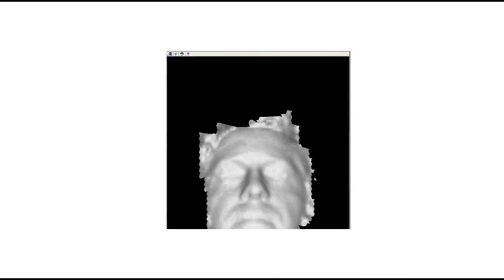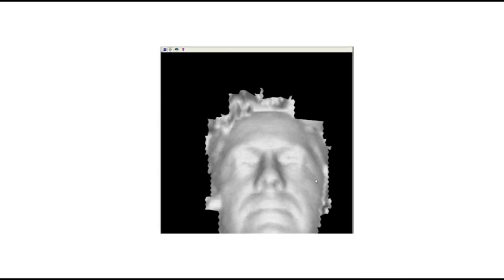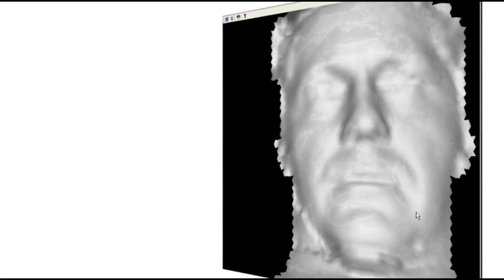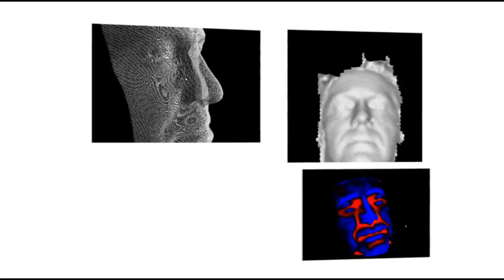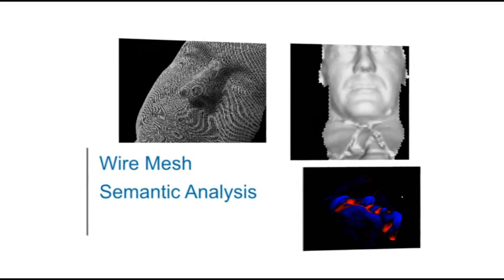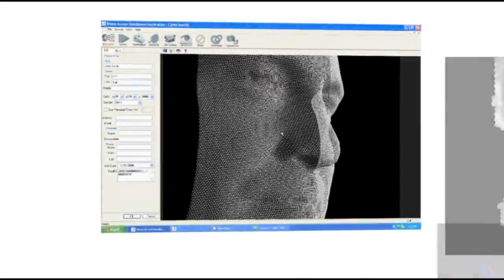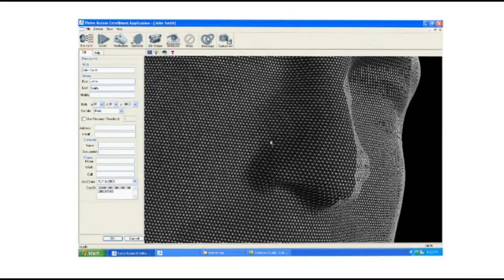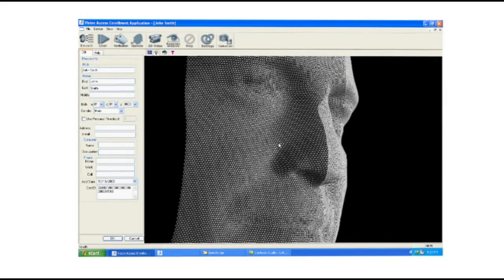L-1 3D Face Reader Solutions Video - Condensed Version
During the next few minutes we will guide you through the Enrollment and Identity Verification process. This demonstration we will show you how our 3D face reader solutions deliver speed, security, convenience, precision and usability.